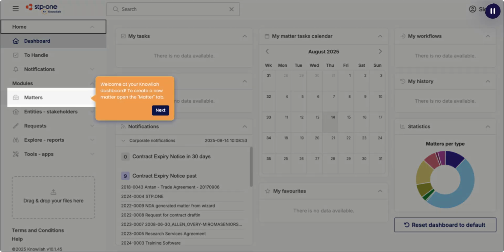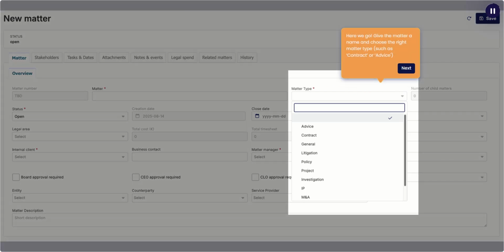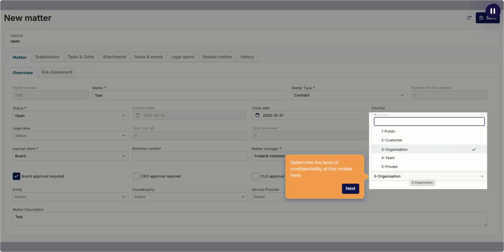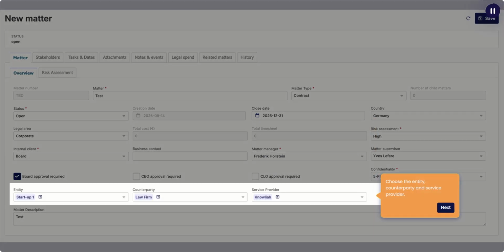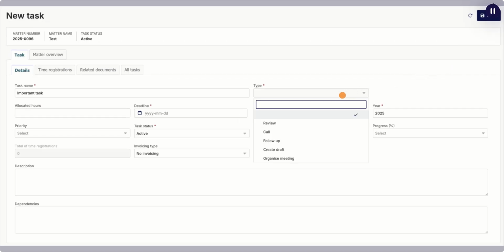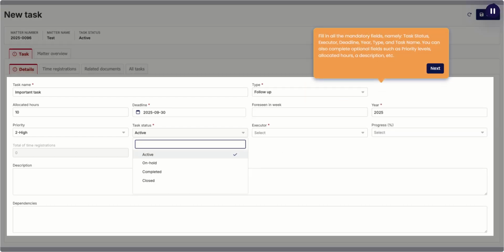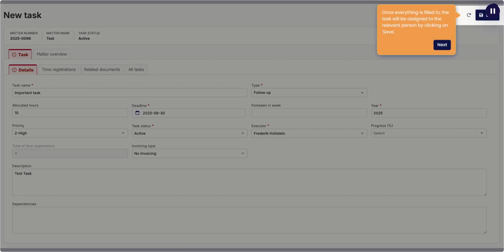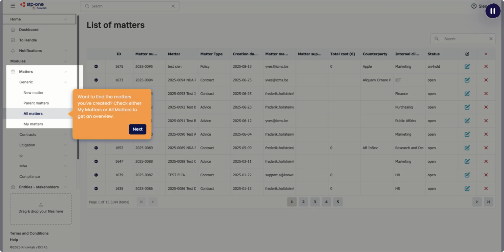How to create a matter in Knowliah? Demo video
Learn how to create and manage a new matter in Knowliah with this step-by-step tutorial. Discover how Knowliah helps legal teams streamline matter management, improve collaboration, and stay fully compliant.